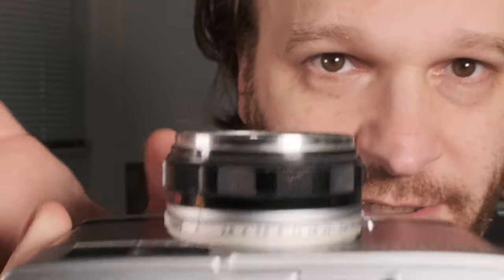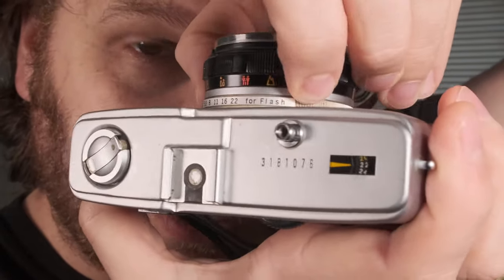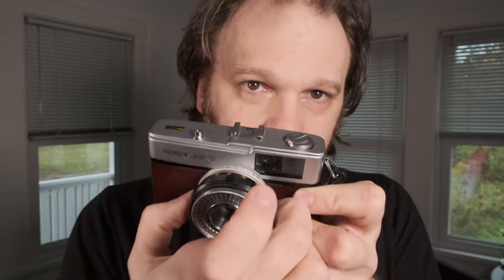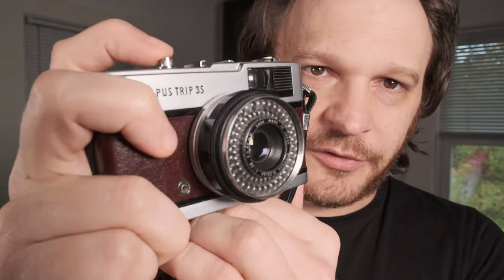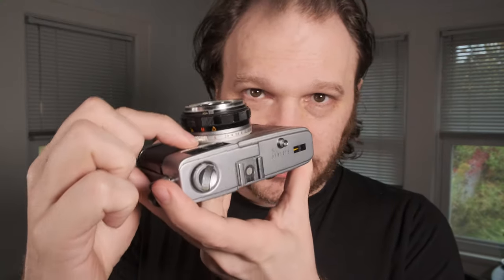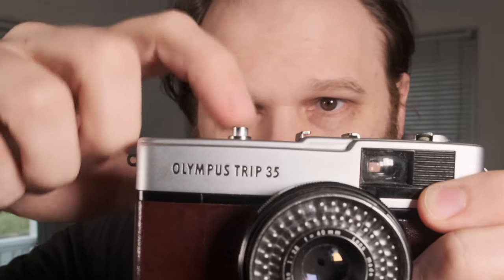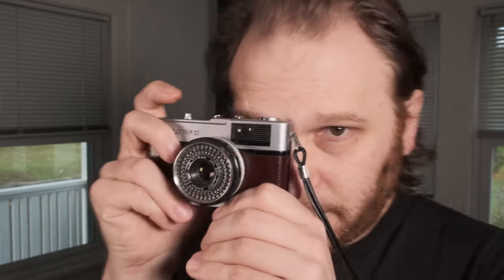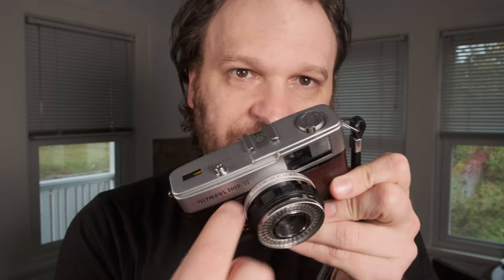How to Hack the Olympus Trip 35 into 1/200th Shutter Speed When Shooting Manually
Have an Olympus Trip 35 camera and wished you could use the 1/200ths shutter speed when setting the aperture manually? Well, good news! I'm here to show you how to can trick the Trip 35's mechanics into using this tasty shutter speed.

0:00 Intro
0:12 How the shutter works
2:08 How to trick the shutter

Fuji X-T3
Fujinon XF18-55mmF2.8-4 R LM OIS
Rode VideoMicro